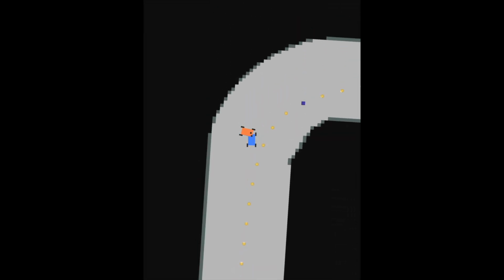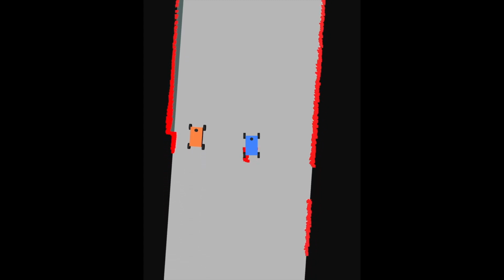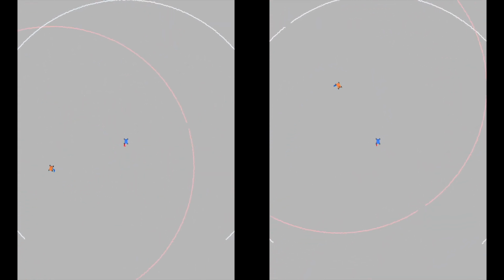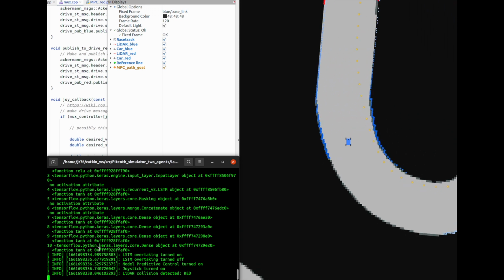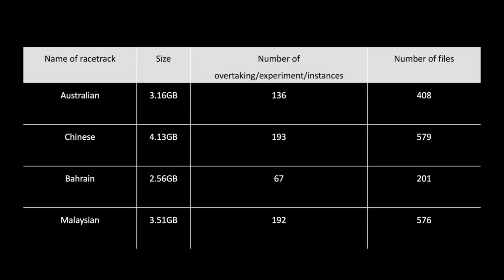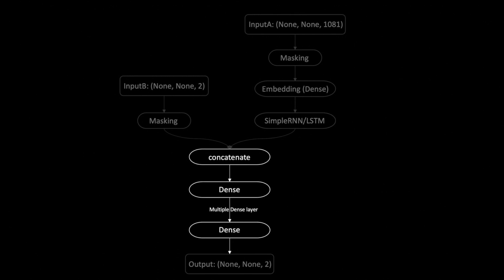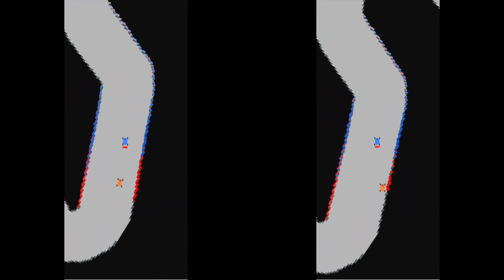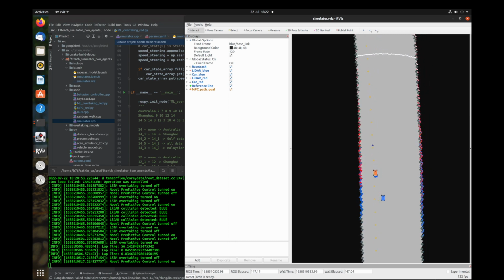F1TENTH: Development of A Multi-Agent Simulator and An Overtaking Algorithm Using Machine Learning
Subtitle is available

code and dataset is open-sourced